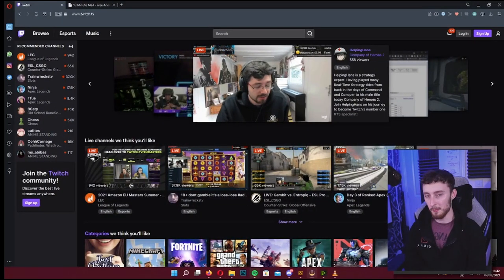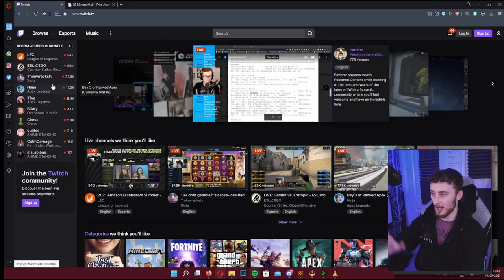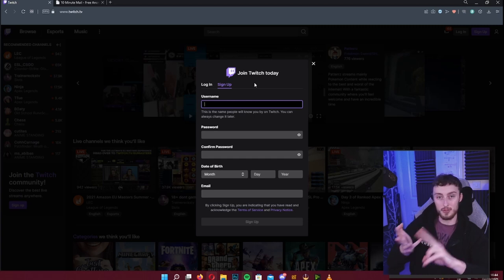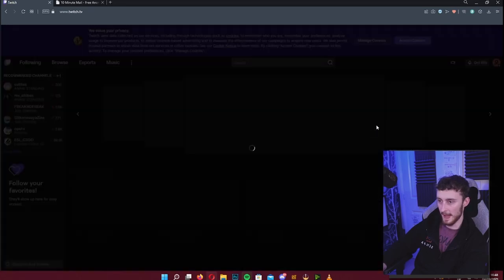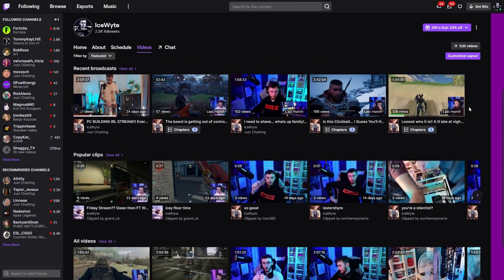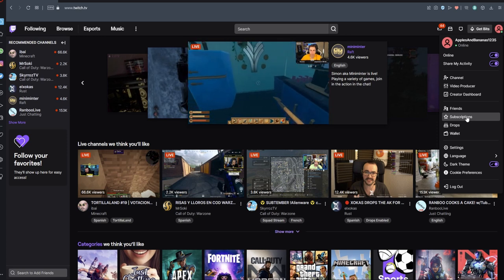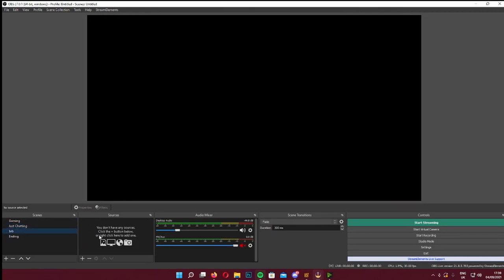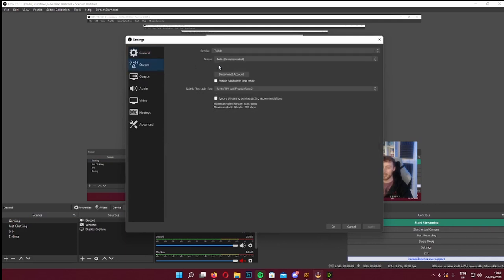How To Stream On Twitch 2022 (Full Beginners Guide)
This is a full and complete guide on how to stream on twitch. I cover everything from how to set up a twitch channel in 2021 as well as how to use obs and how to use slobs. The purpose of this video is to take you from complete beginner and allow you to stream directly after watching it.

Don't forget you can get amazing Logos, Graphics and Twitch Screen over on Placeit!

Time Stamps For Video:
00:00 Intro

02:00 Twitch Landing Page
03:25 Signing Up To Twitch
06:25 What The Menu Means
10:32 Looking at Twitch Channel
15:09 Important Settings
17:17 Stream Graphics
20:44 Adding Graphics To Channel
22:22 What Is OBS?
23:19 Setting Up OBS
32:13 Setting Up Streamlabs OBS
36:54 Setting Up Chatbot
39:10 Adding Chat Commands